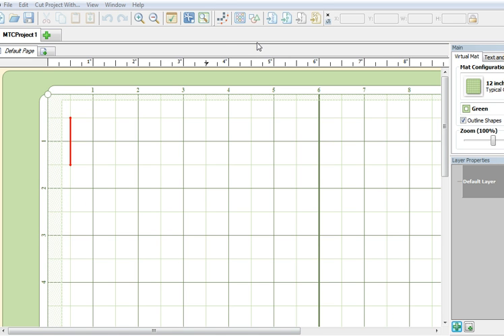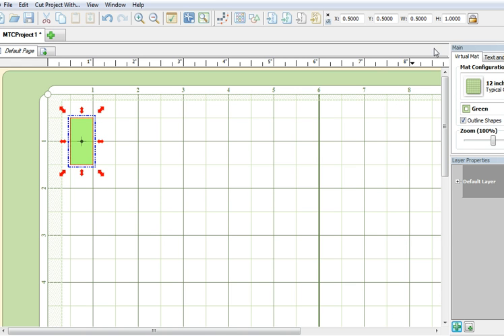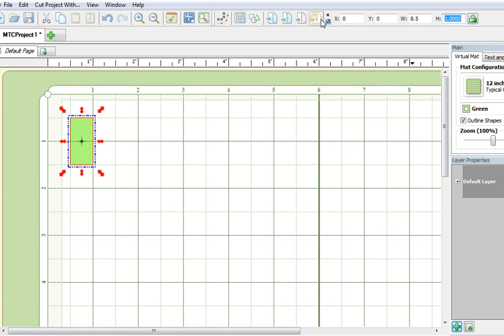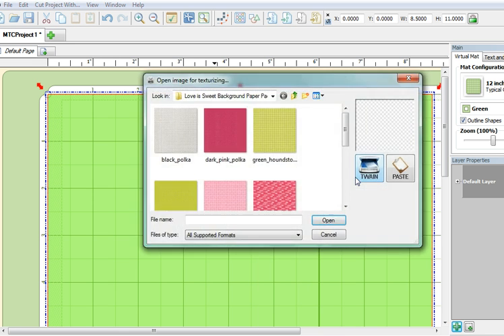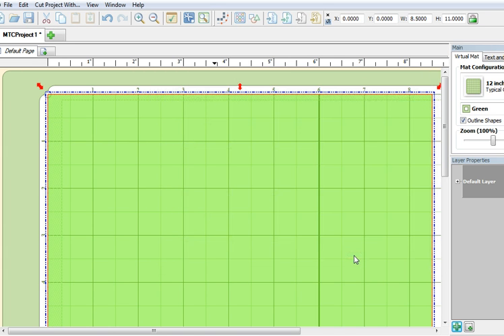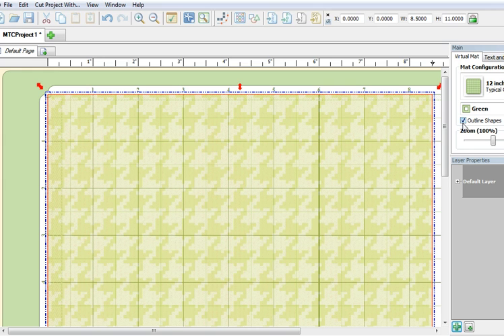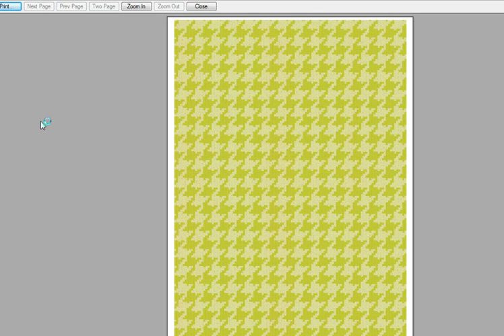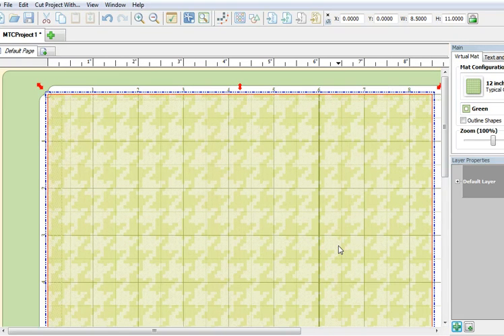Make-the-Cut Software: Cricut Tutorial: How to Print LD Papers with Make-the-Cut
How to print LD paper with Make-the-Cut.